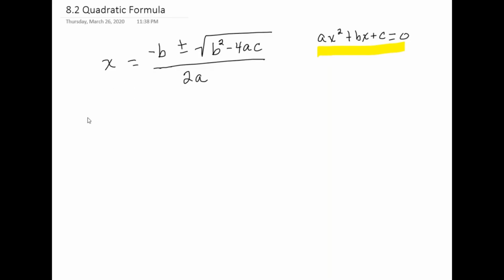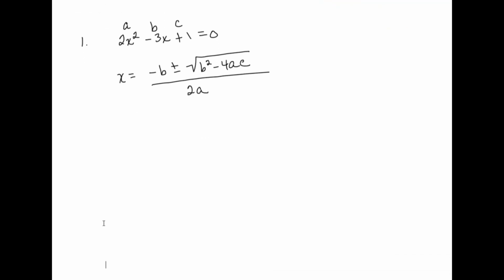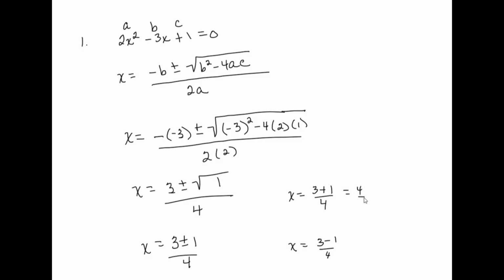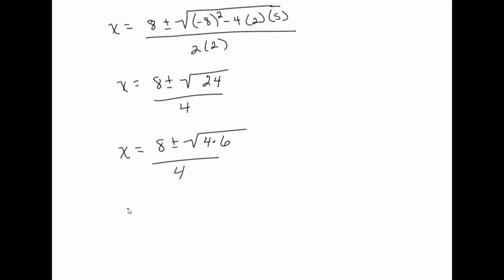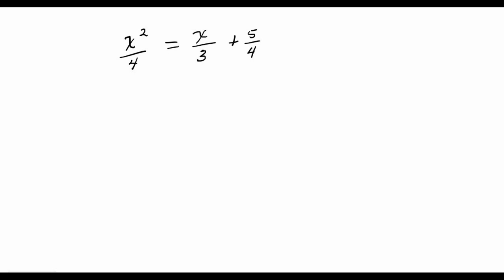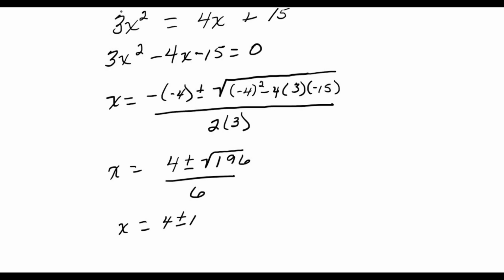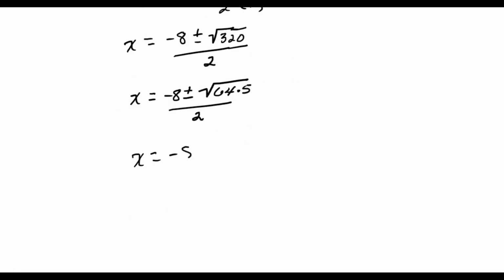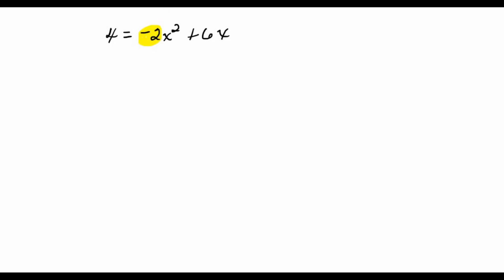College Algebra Quadratic Formula